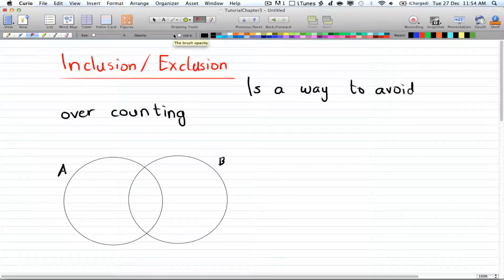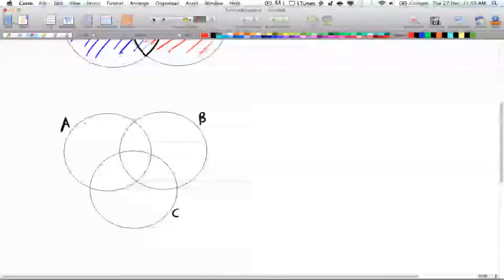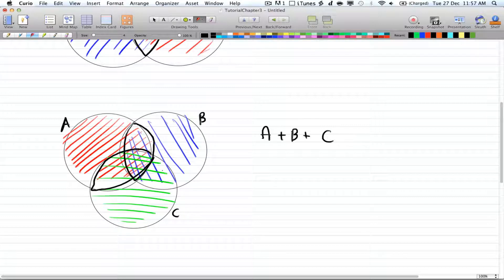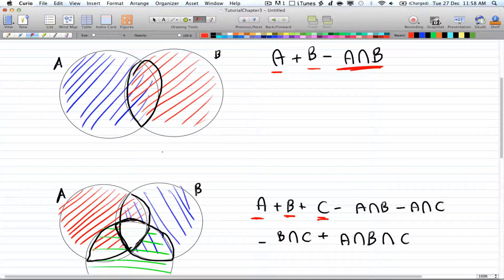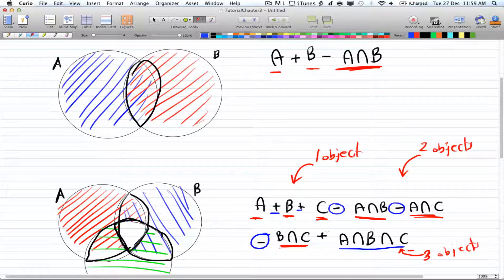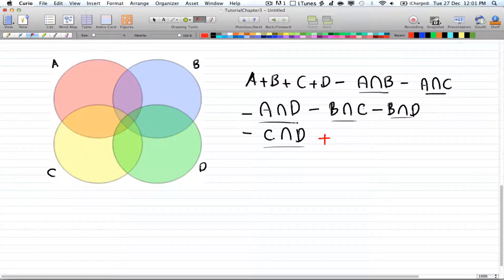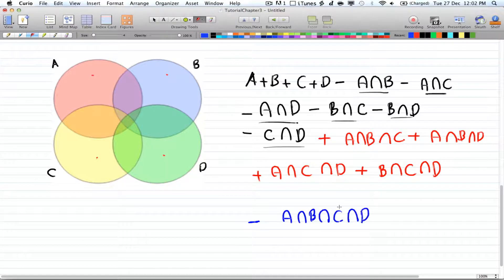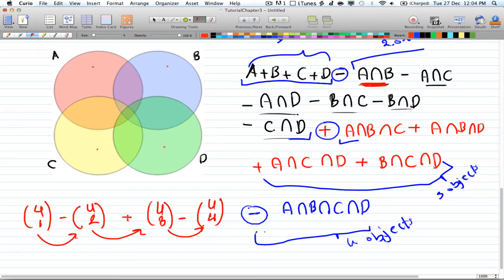Discrete Math 2-Tutorial 12-Inclusion/Exclusion Principle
The very first look at Inclusion and Exclusion principle.
This video demonstrates why we need the principle.